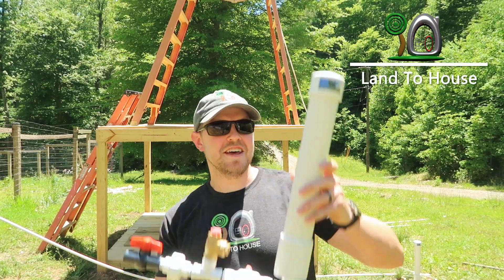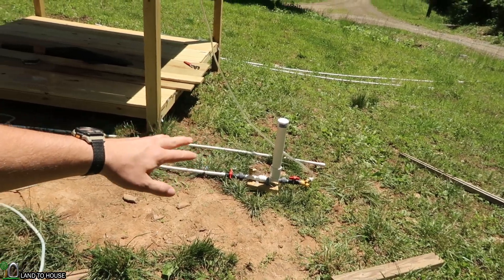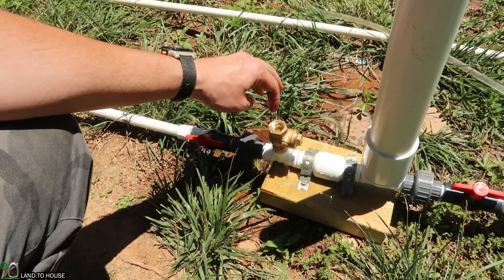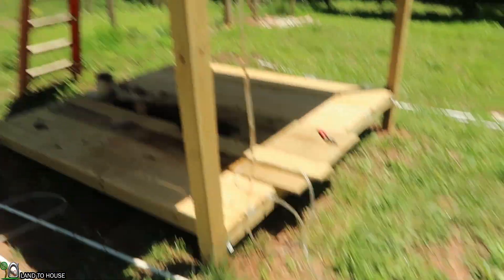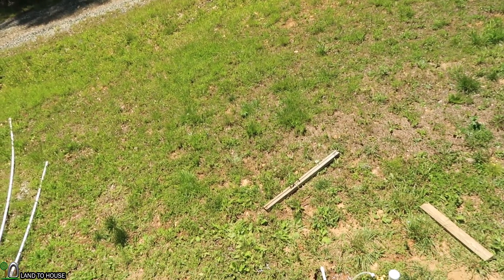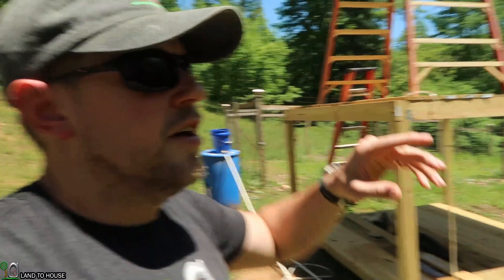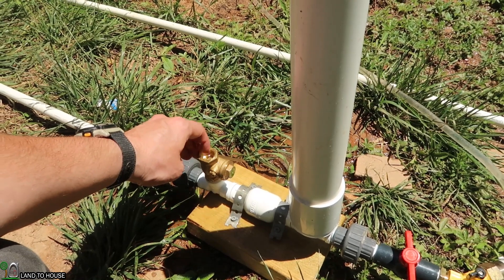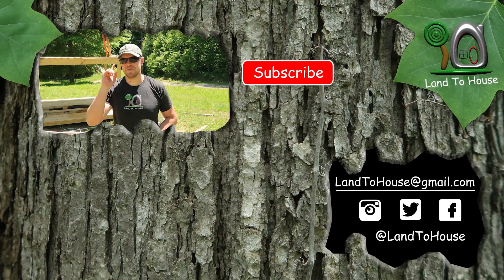RAM PUMP Back Pressure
The ram pump needs to have enough back pressure to keep the pump going. In this video I setup the pump with a few delivery heights to see what point the pump will stay running. I use 3 feet of head pressure to run the pump.

If you have a problem where the ram pump stops with delivery pipe open slightly you have back pressure loss. You will need to either reduce the input head pressure so less pressure is being made or increase the delivery height so that the pump can have more water in the delivery pipe to hold back the pressure made by the pump. There is a third option. That is the have the delivery valve partially closed to make artificial back pressure. This last option works but can be tricky to get right.

My main camera: